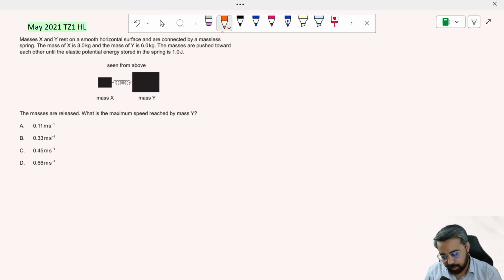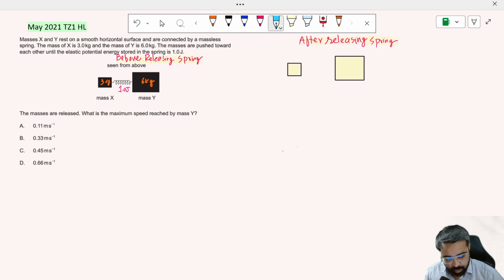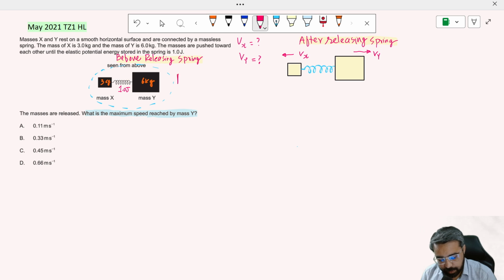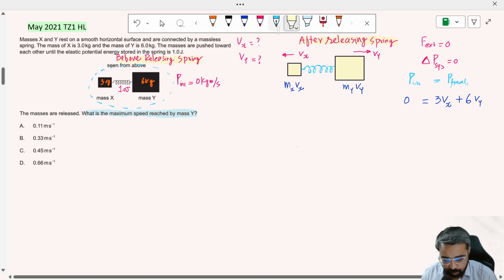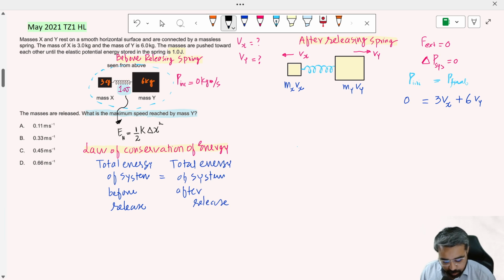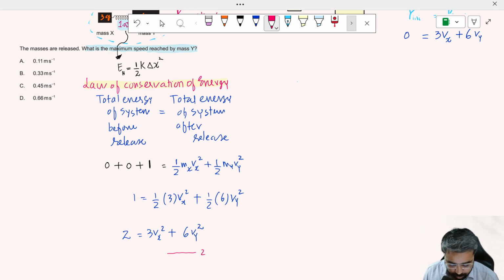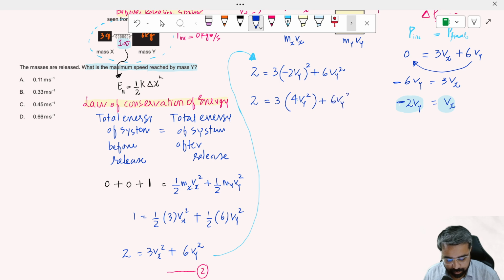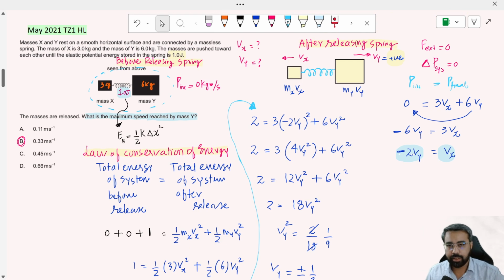May 2021 TZ1 HL - Law of conservation of energy - conservation of momentum